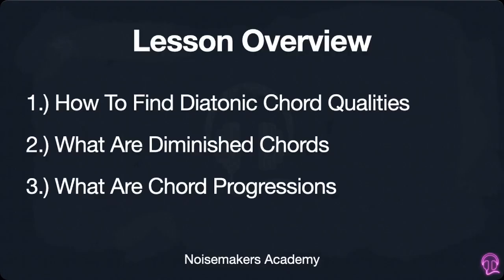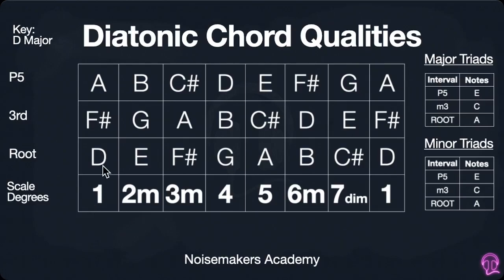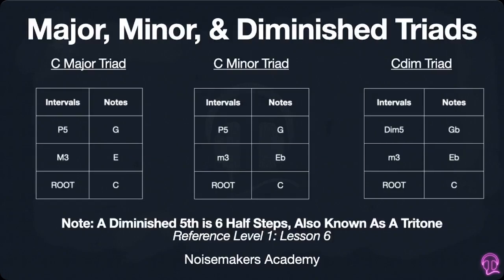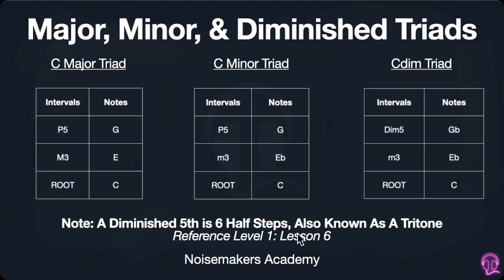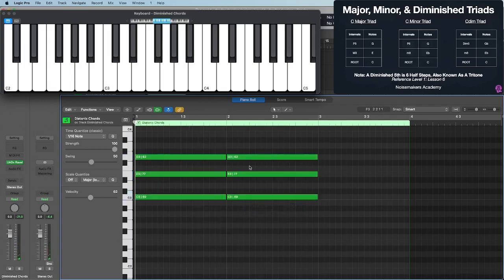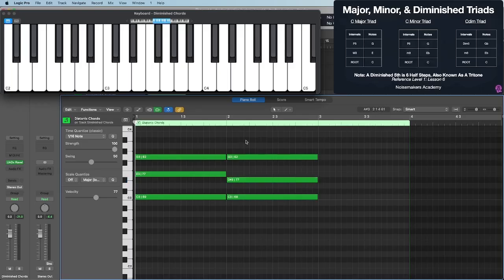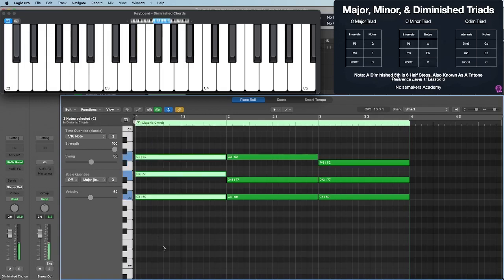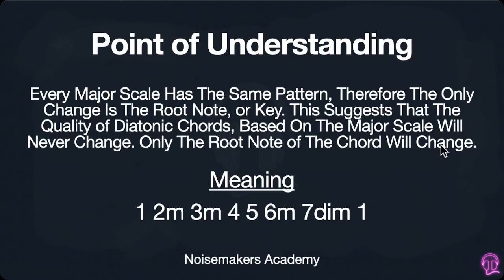PreProduction Lesson 9 Diatonic Chord Qualities | Modern Music Education